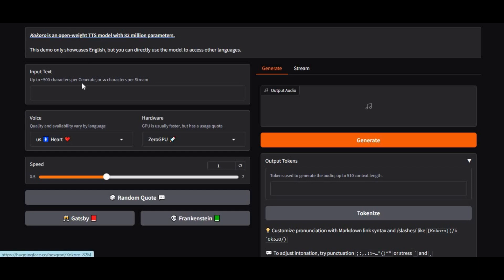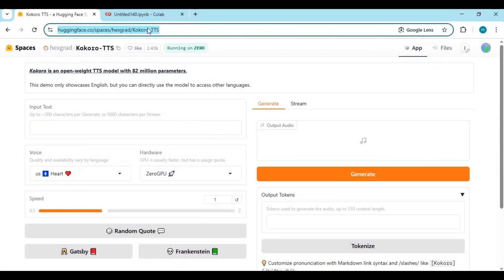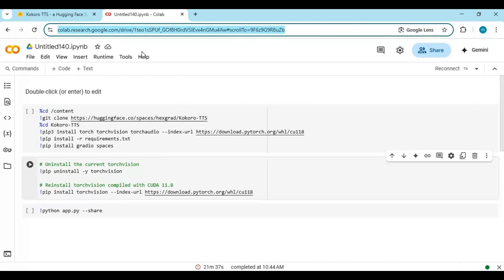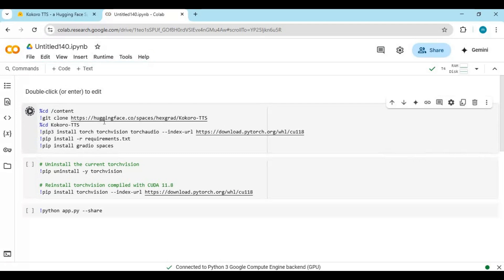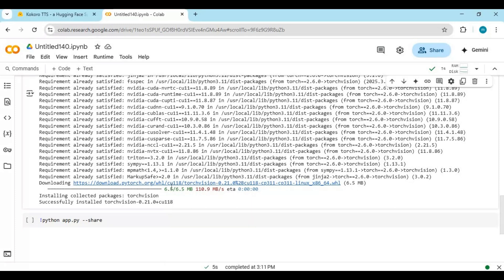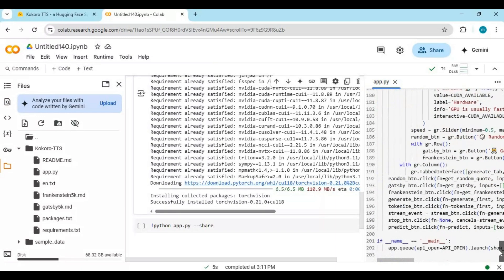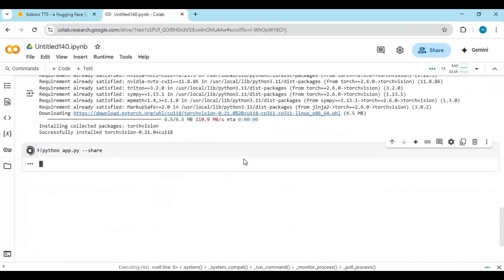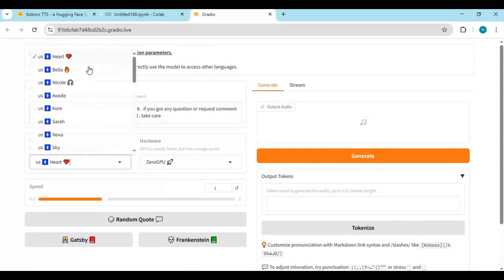Install Kokoro 82M on Google Colab – The Most Natural TTS Model Yet!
🗣️ Install Kokoro 82M: The Most Realistic Text-to-Speech (TTS) Model on Google Colab!
In this video, I’ll show you how to install and run the Kokoro 82M TTS model—one of the most natural-sounding voice models out there—directly on Google Colab, completely free!

📂 Code Repository:
🔗 app.queue(api_open=API_OPEN).launch(show_api=API_OPEN, ssr_mode=True, share=True)

No GPU? No worries—this tutorial uses Google Colab so anyone can try it out!

If you're into AI voices, voice cloning, or realistic TTS, this is a must-try!